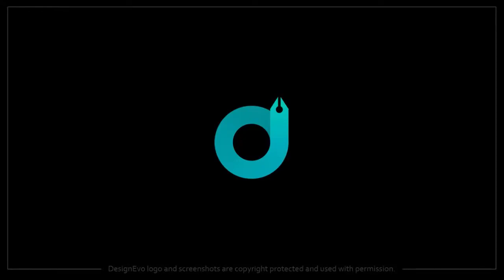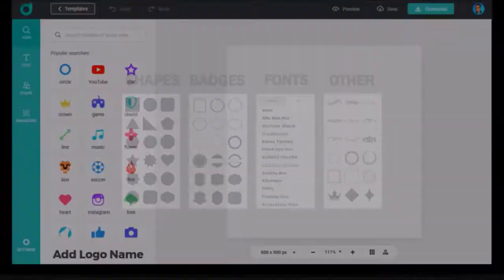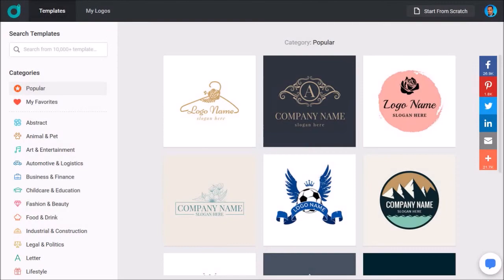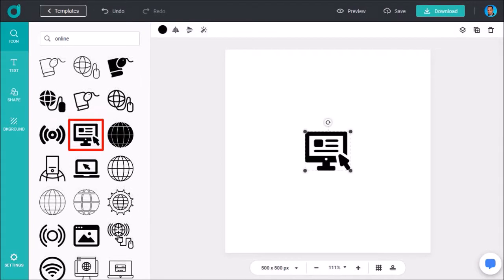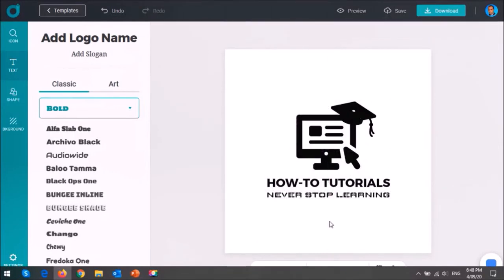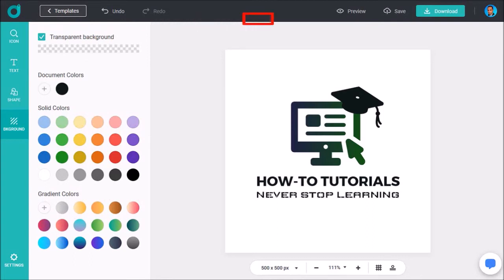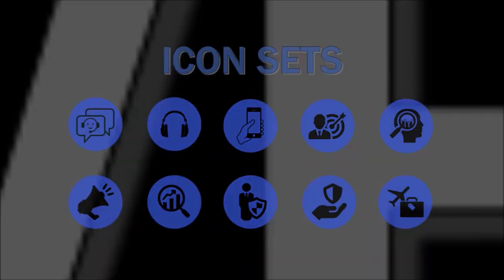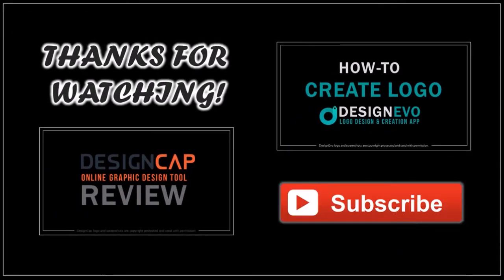DesignEvo Review & Demo Updated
This is a DesignEvo Review video which is a free cloud-based logo creation software with which you can create professional logos. You can create logos from scratch using the blank canvas or use one of the thousands of premade logo templates. These templates are professionally designed so you can create high-quality logos for yourself or your clients.

The process of creating a logo is very simple: (1) you chose a logo template; (2) customize the logo; (3) and finally, download the logo. You can customize the logo template any way you like. For example, if you don’t like the icon(s) uses, you can replace them from the icon library. You can also change the font, color, size, and other aspects of the logo design to make it unique.

You can download the logo in various file formats like: PNG, JPG, SVG, and PDF. You will need a premium account to download the logo image in high resolution, but the premium plan is very reasonably-priced. DesginEvo is a web-based application, so there is no software to download and no registration required to use the software.

You will need to create an online DesignEvo account. In terms of improvements, I’d like to have the ability to add gradient color to text, and the option to add curved text.

CREDITS: DesignEvo logo and screenshots are copyright protected and used with permission from PearlMountain Technology Co. Ltd. | Microsoft, Windows, and the Windows logo are trademarks, or registered trademarks of Microsoft Corporation in the United States and/or other countries.